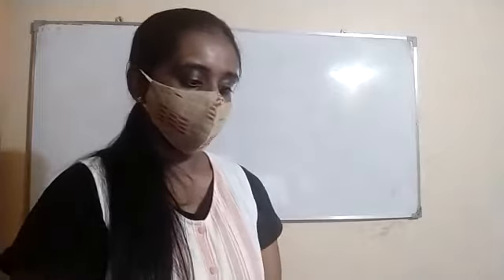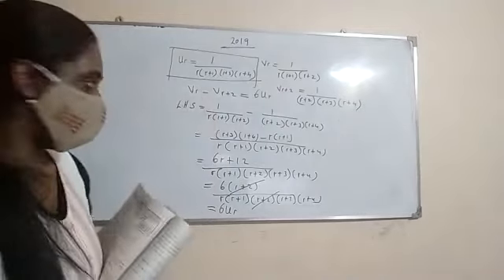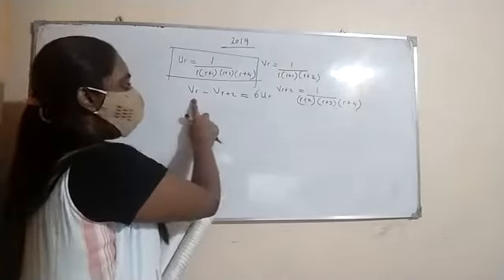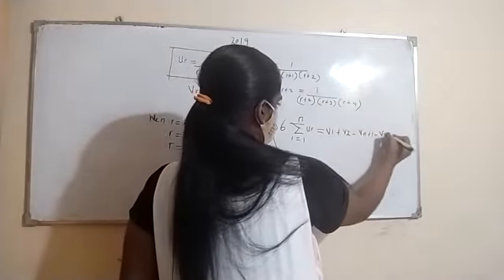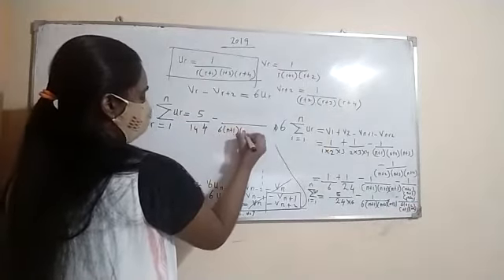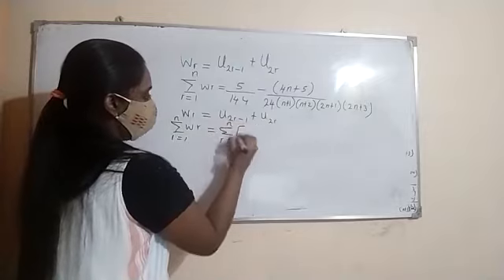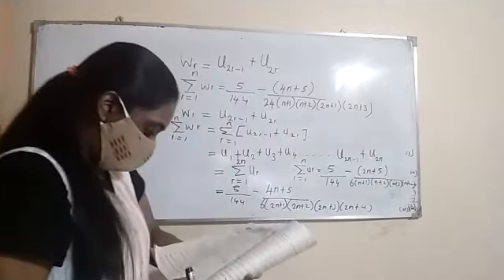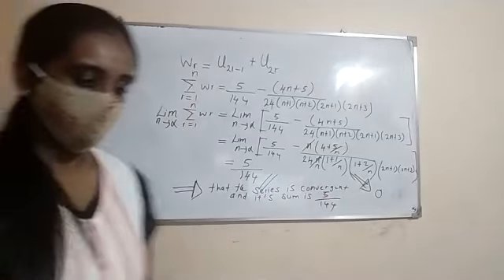2019 GCE Al series question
thinking view point is discussed